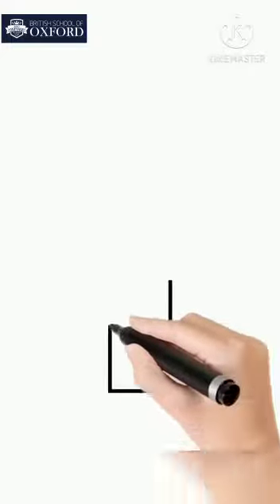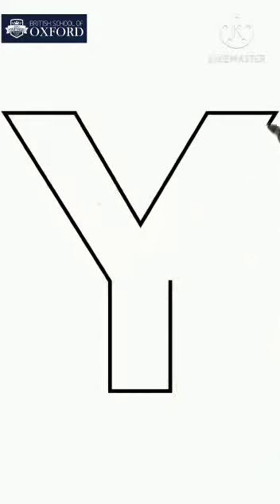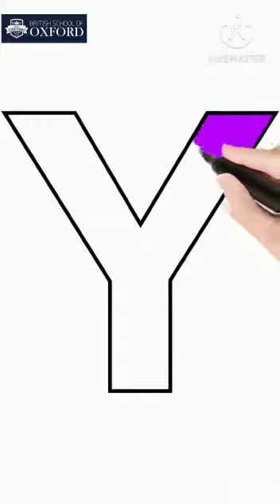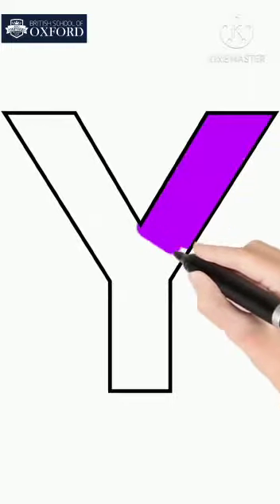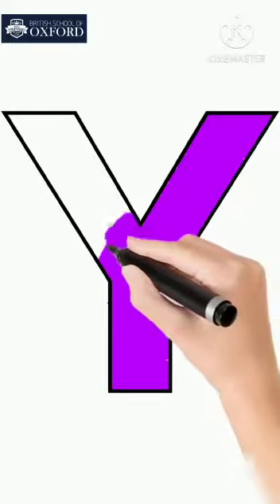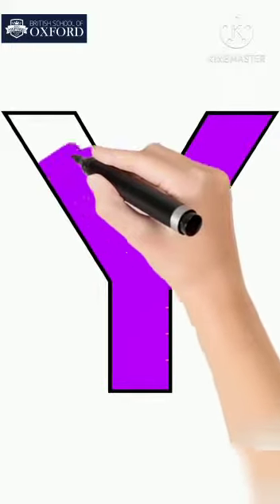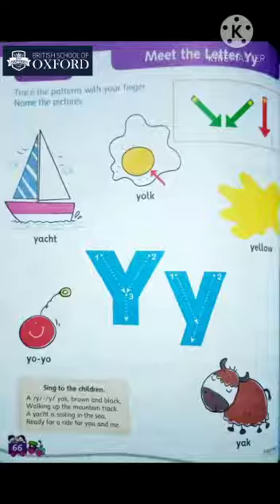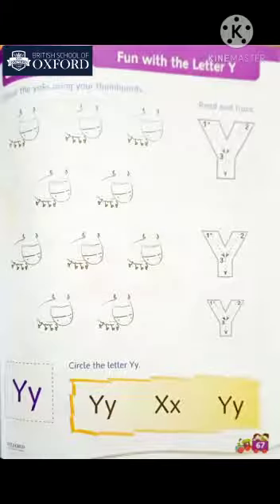Pre-Nursery#English:letter"Yy"(pg#66,67)